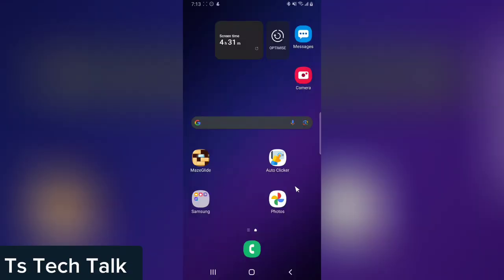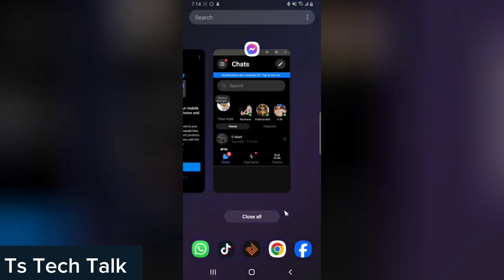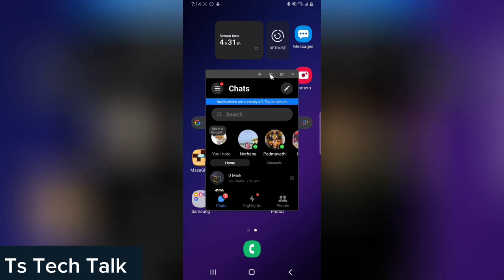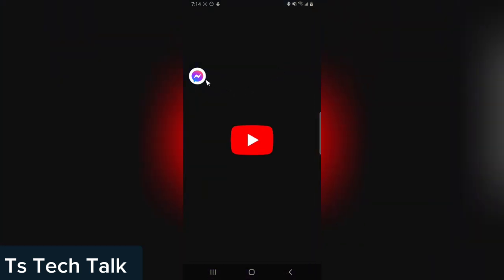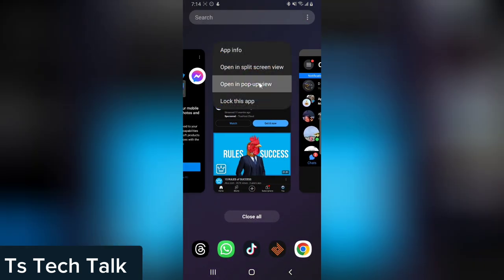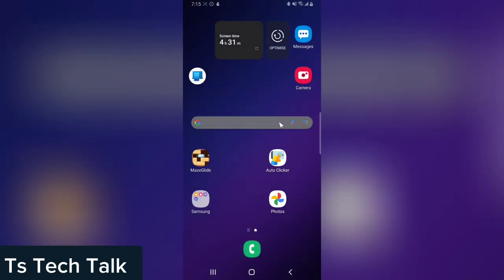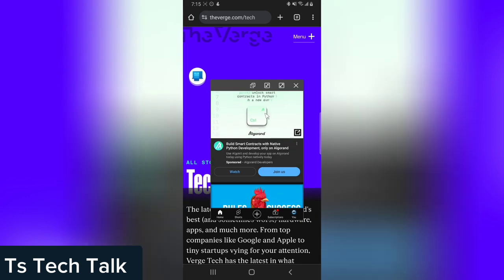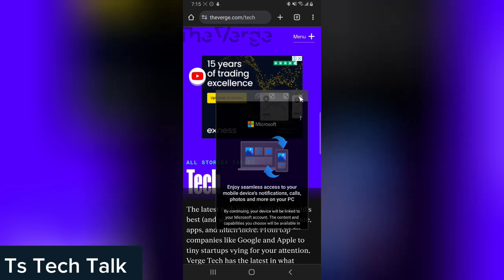How To Make An Android App Float On Android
Watch: How To Make An Android App Float On Android! In this tutorial, you'll discover how to create an Android app that can float on your screen, providing convenient access to important tools or information while you multitask on your device.

By the end of this tutorial, you'll have the knowledge and confidence to develop your own Android floating app, empowering you to create innovative solutions that improve efficiency and usability on Android devices.

Let's embark on this journey to make Android apps float together!